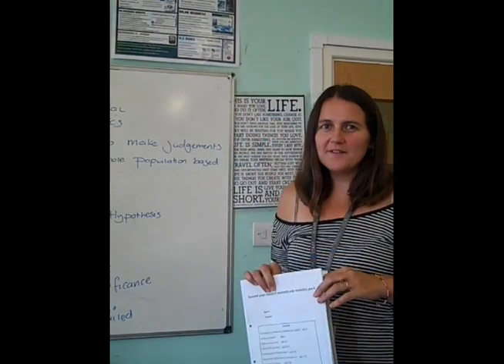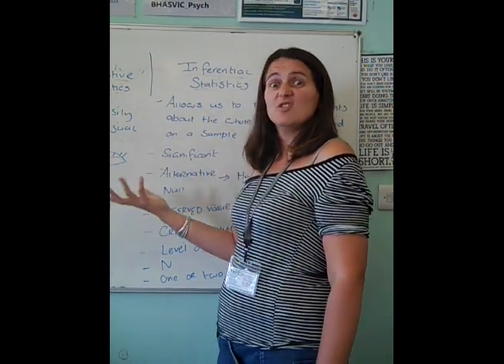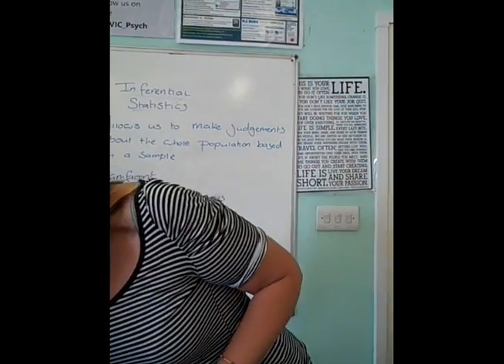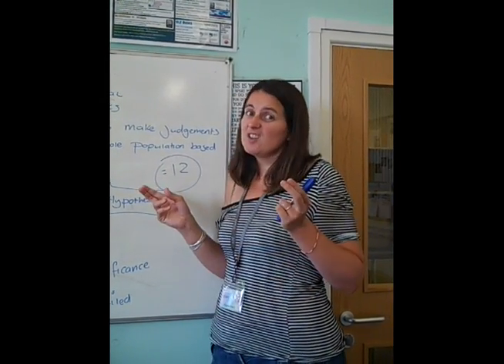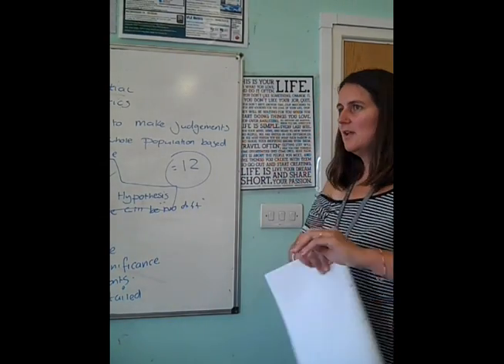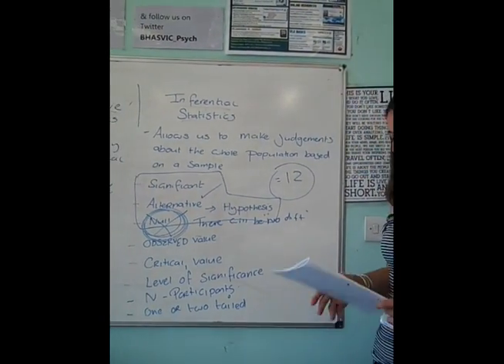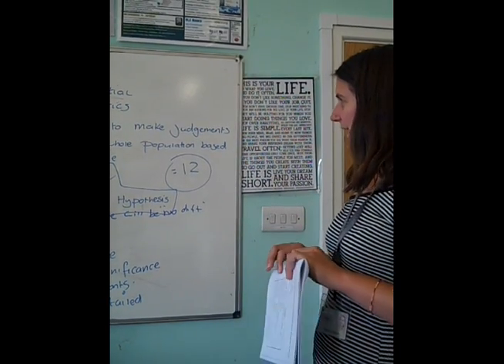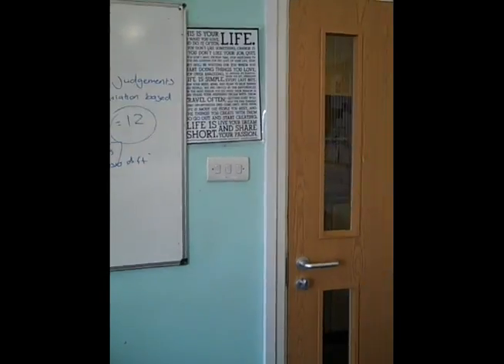Introduction to statistical testing-kazza explains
This clip is to be used along with your second year research methods pack. It is an introduction to the basics of statistical testing and the technical language used to explain often really simple things.